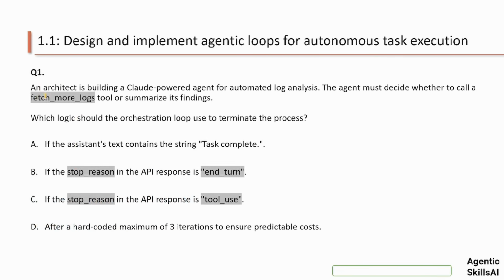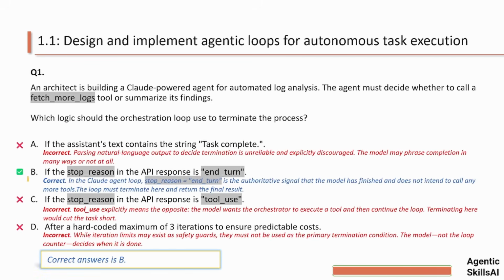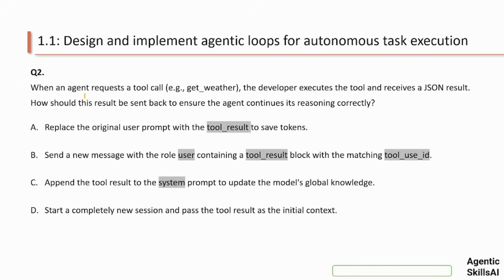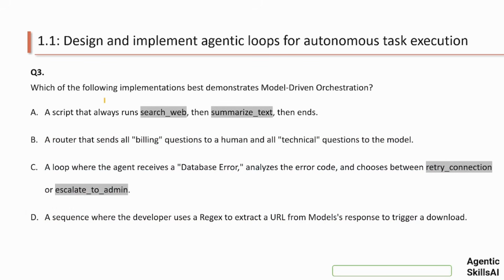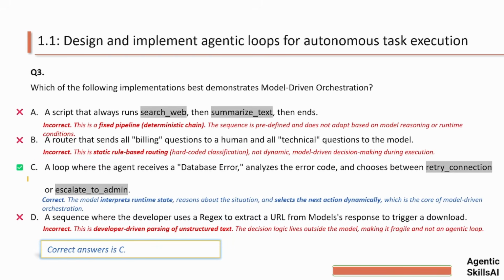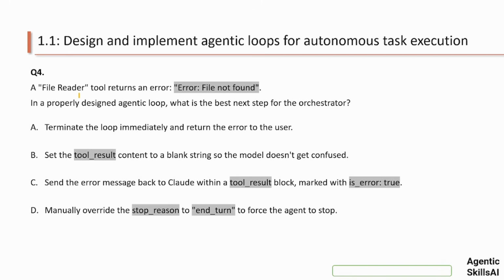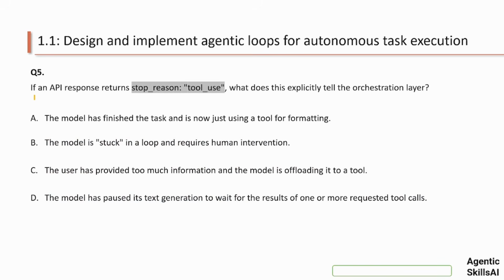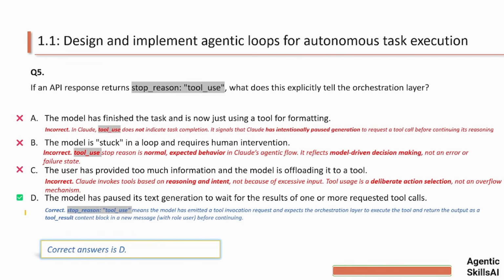Master Claude Certified Architect–Practice Questions Part 1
- In this video, we dive deep into Domain 1, Task Statement 1.1 of the Claude Certified Architect exam: Designing and Implementing Agentic Loops for Autonomous Task Execution.
You’ll work through 5 high‑level, exam‑style practice questions that test real-world agent orchestration skills, including:

- Correct use of stop_reason logic (end_turn vs tool_use)
- How to terminate agentic loops safely and correctly
- Returning tool results and errors without breaking the reasoning flow
- Understanding model‑driven orchestration versus hard‑coded workflows
- Designing resilient loops for autonomous agents using Claude

Each question mirrors the decision-making logic expected in production-grade agent systems, making this video ideal for:

- Claude Certified Architect exam preparation
- AI architects designing autonomous or tool‑calling agents
- Developers building reliable agent orchestration loops

If you’re preparing for the Claude certification or want to master agentic AI design patterns, this walkthrough will sharpen your understanding of how Claude agents reason, pause, call tools, and complete tasks correctly.
👉 In the next video, we continue with Task Statement 1.2: Orchestrating Multi‑Agent Systems using Coordinator–Subagent Patterns.